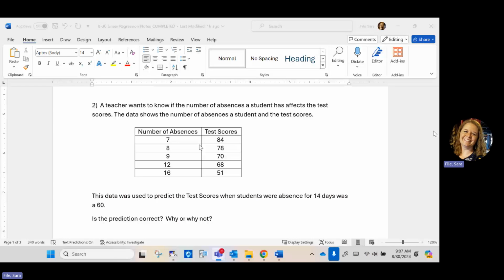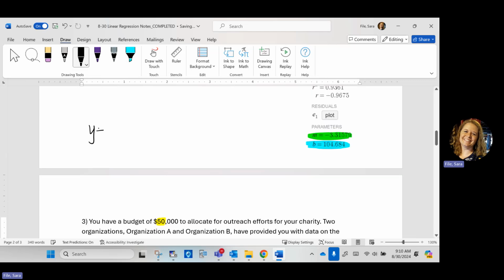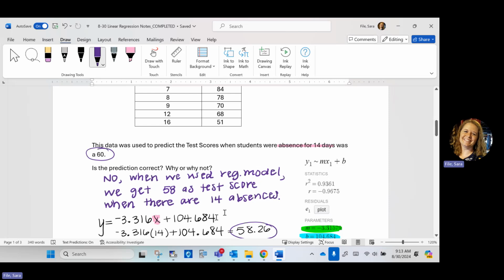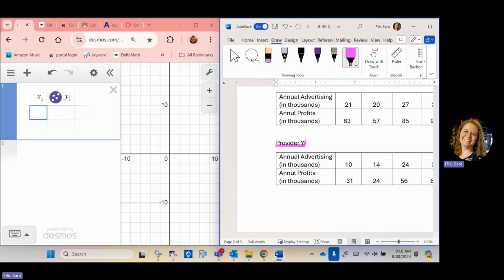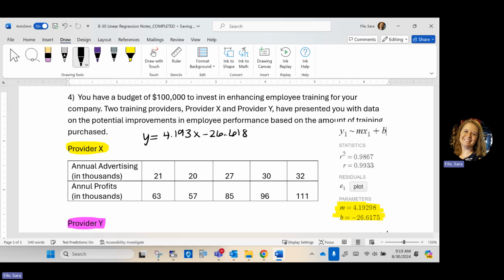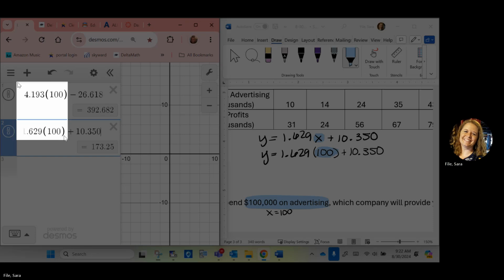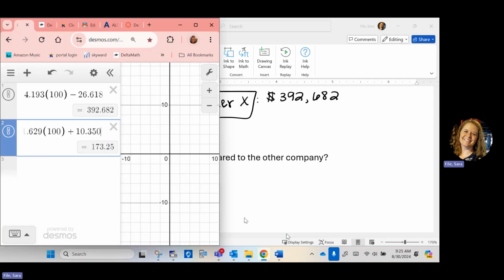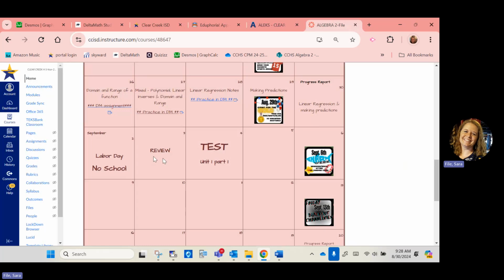8-30 Linear Regression day 3 Notes, part 2